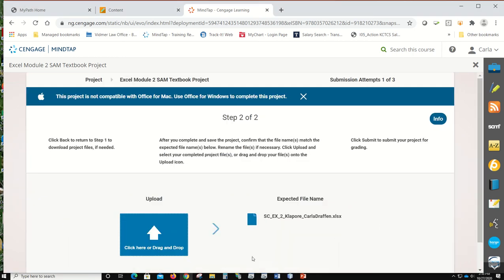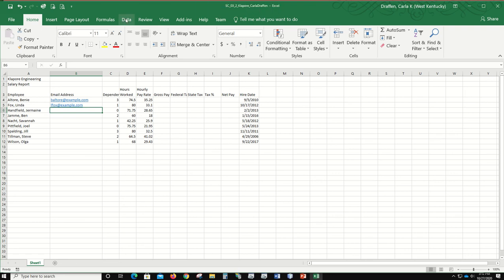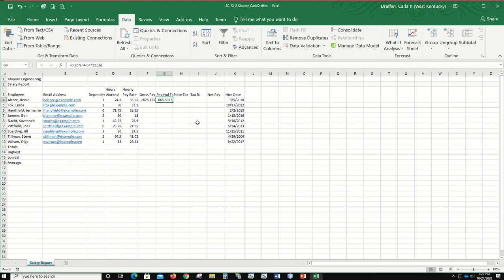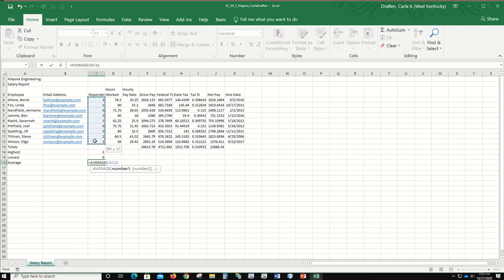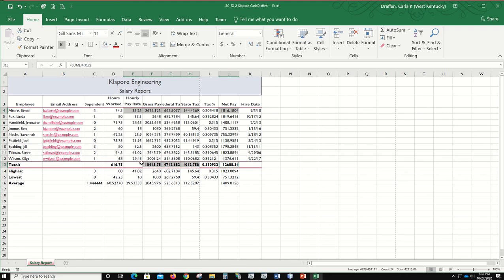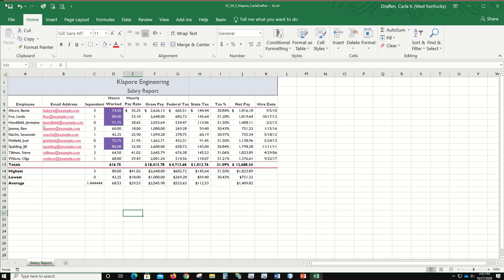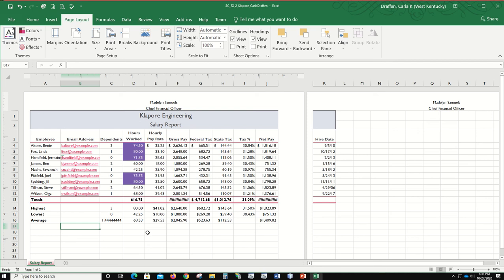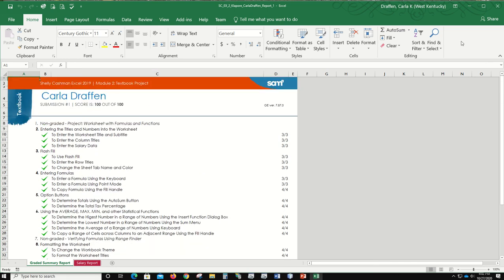Excel Module 2 SAM Textbook Project Video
Covers the steps to complete the textbook project for Excel Module 2. This is a practice only project. The video is to help students learn how to develop and use the skills presented.